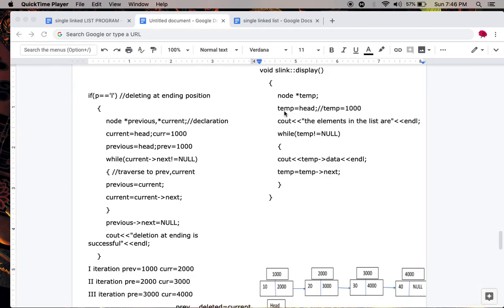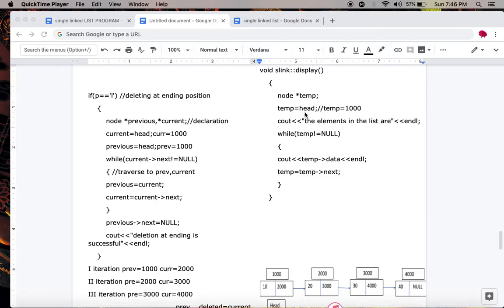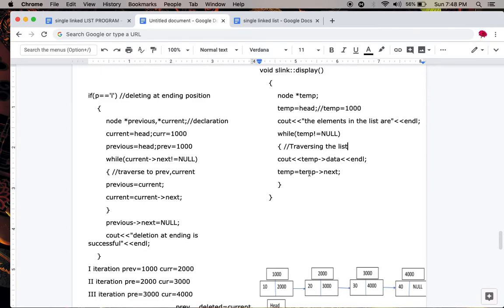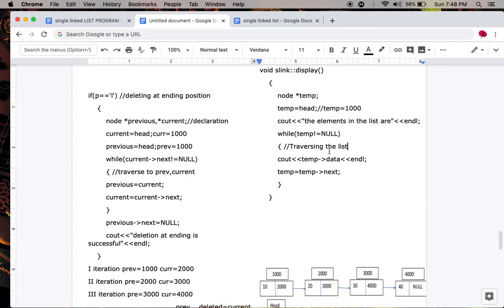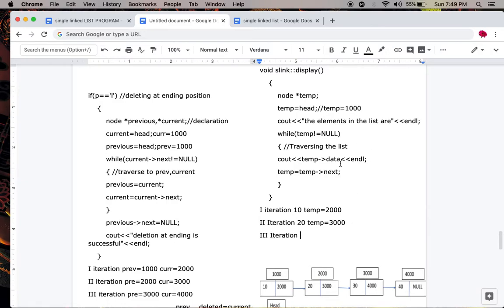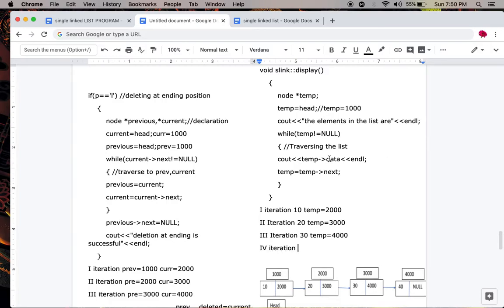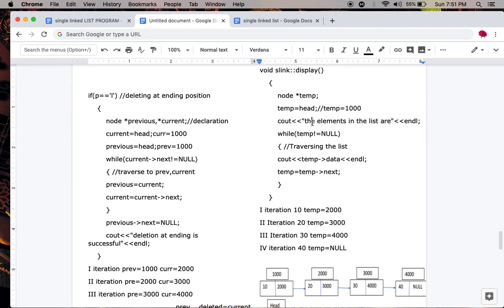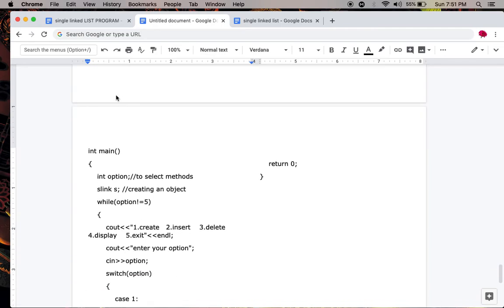display fun in slk